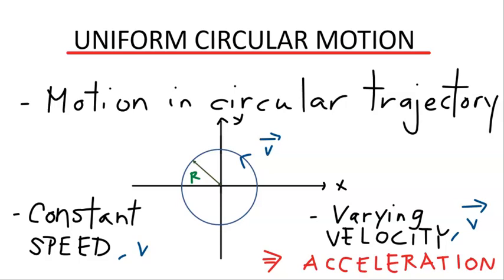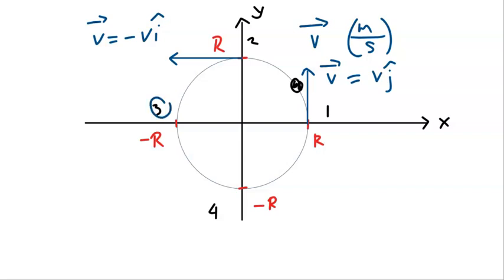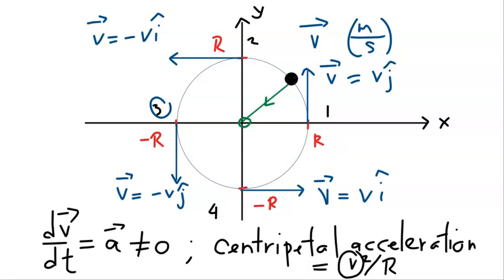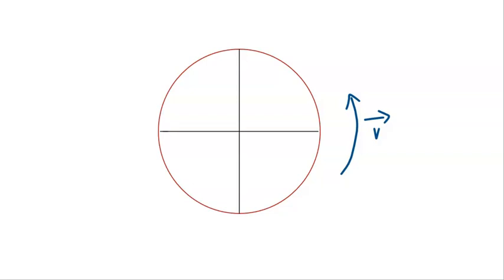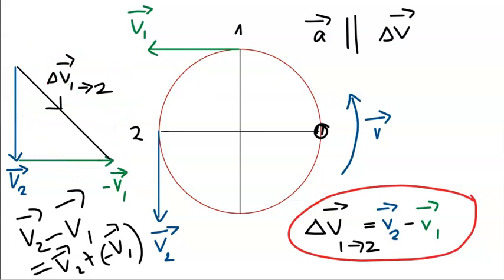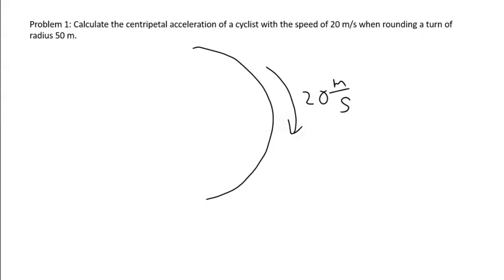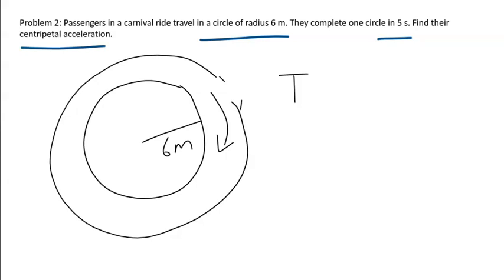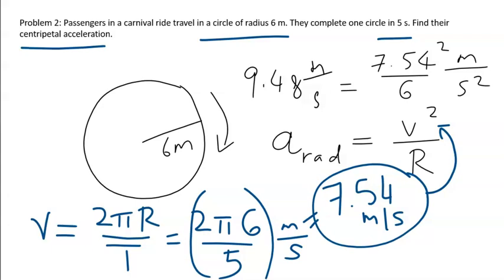Understand uniform circular motion in 10 minutes - Physics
This video explains uniform circular motion of an object. It presents and explains centripetal acceleration in terms of how and why the object accelerates as it moves in a circular motion with constant speed. Worked examples illustrating how to calculate the centripetal acceleration are included in the video to better understand the concept.

0:00 Introduction
0:29 Constant speed, varying velocity and centripetal acceleration
3:41 Why centripetal acceleration is radially inward?
6:18 Worked example 1
7:31 Worked example 2